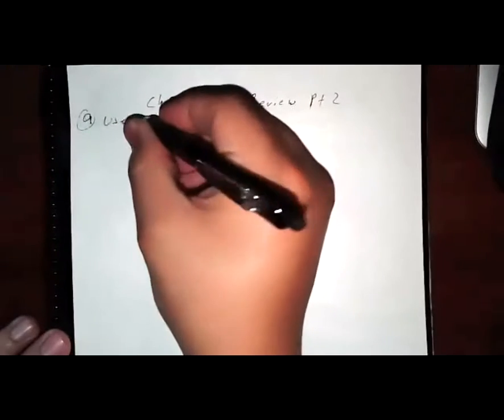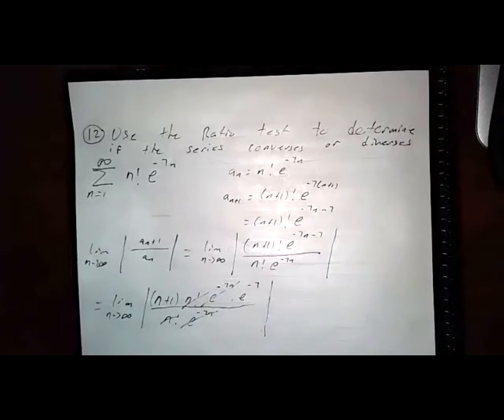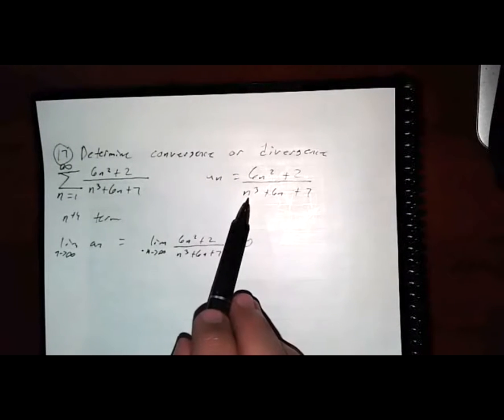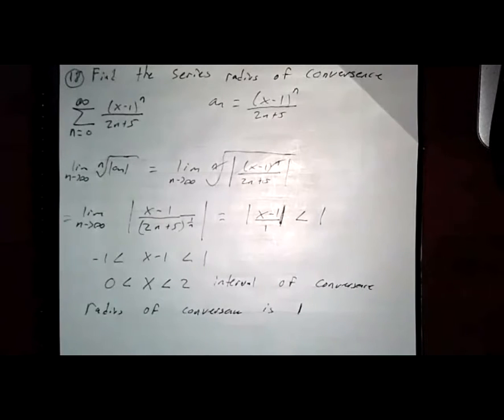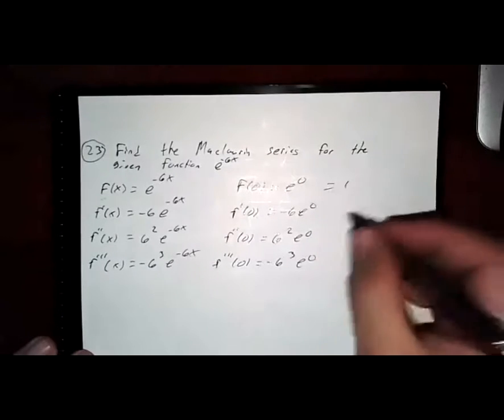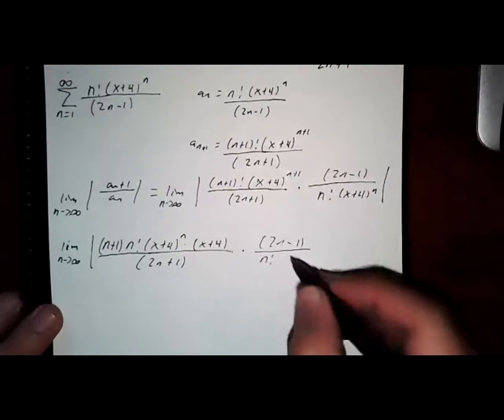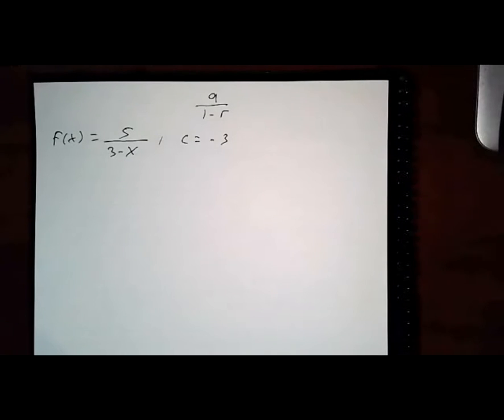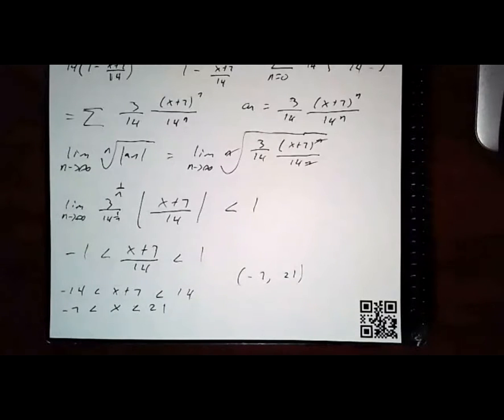Exam 4 Review pt2